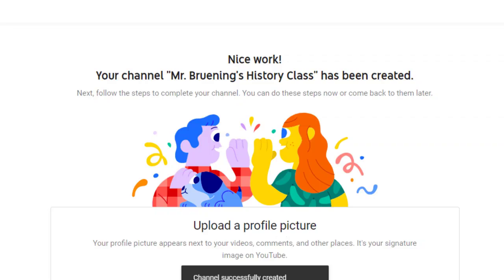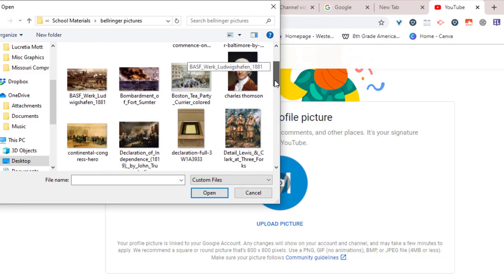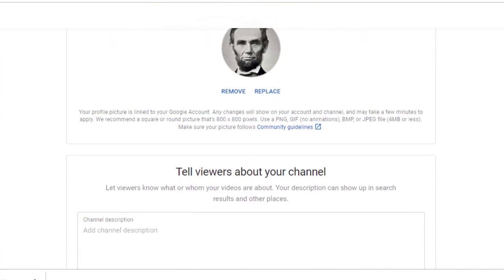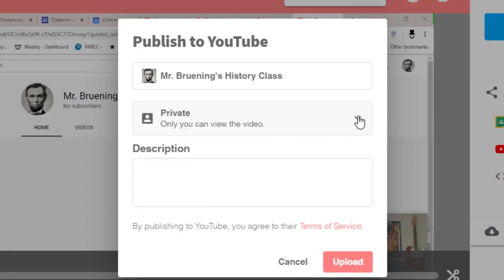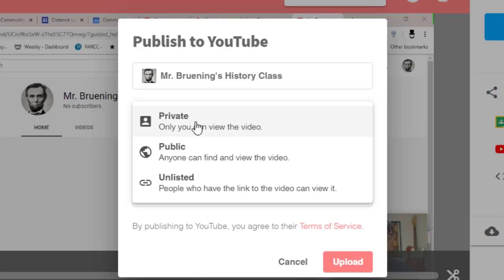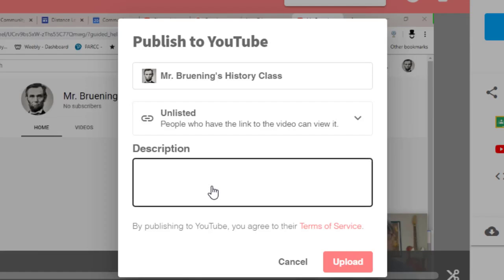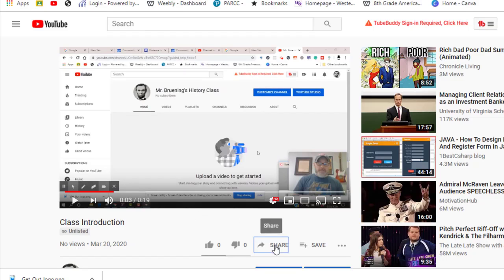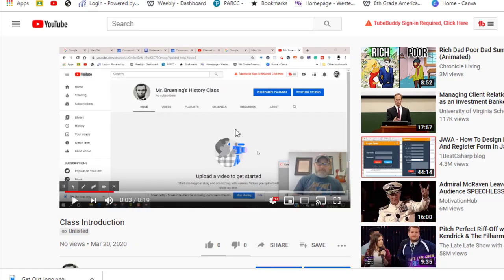Create YouTube Channel record Screencastify